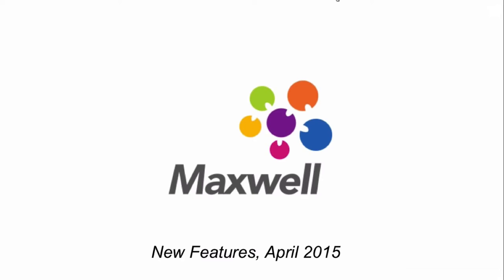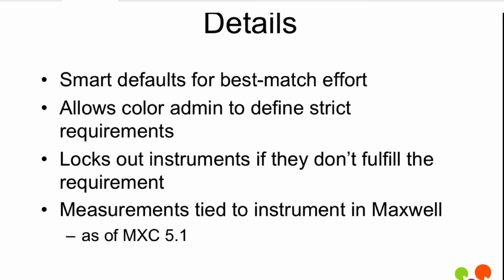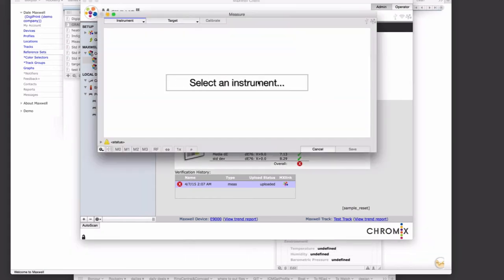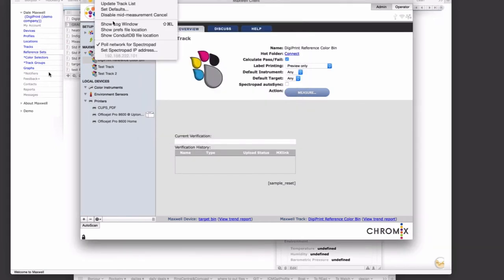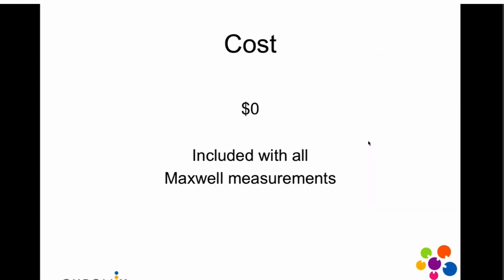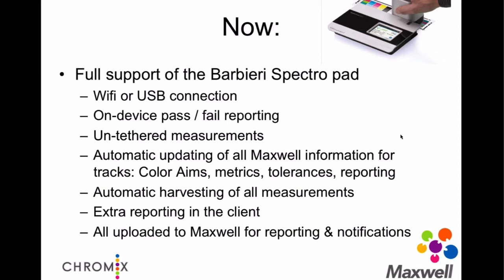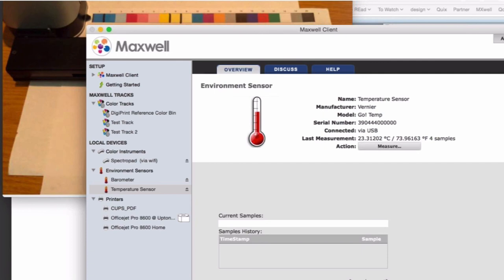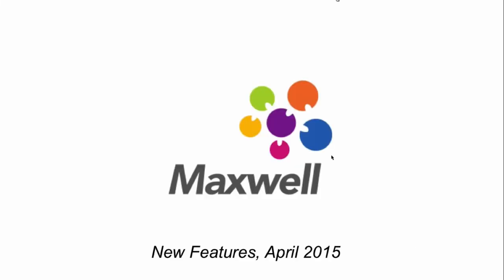New Maxwell Features - April 2015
Steve Upton presents the latest features of the Maxwell online color management system.  The topics include:  control of measurement conditions, support for the Barbieri Spectropad and version 5.0 of the Maxwell Client app.